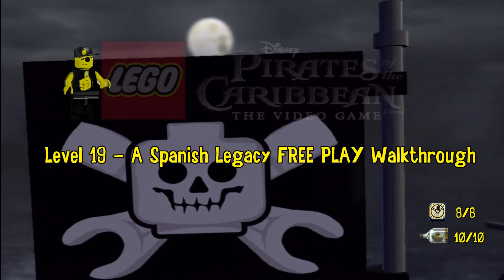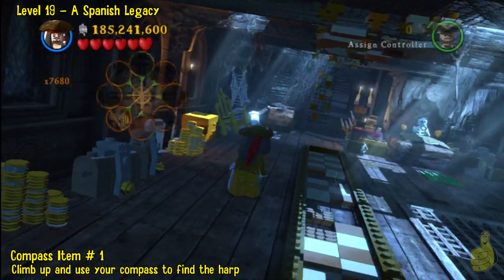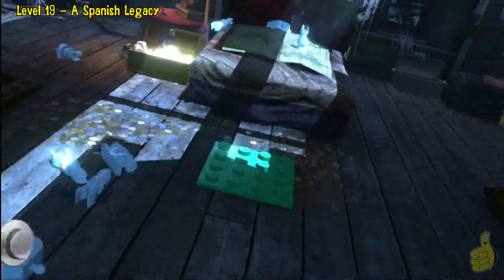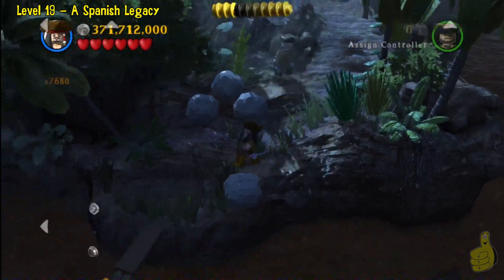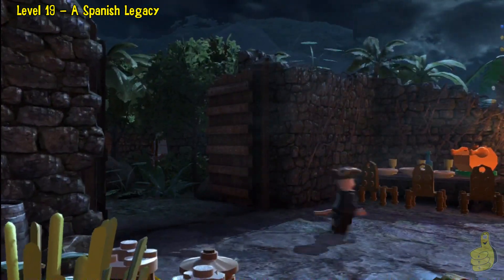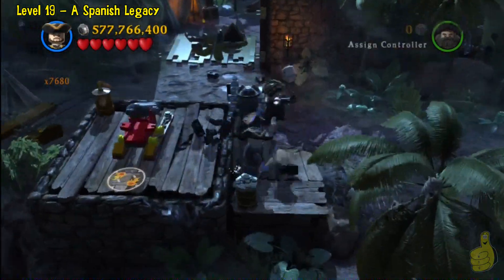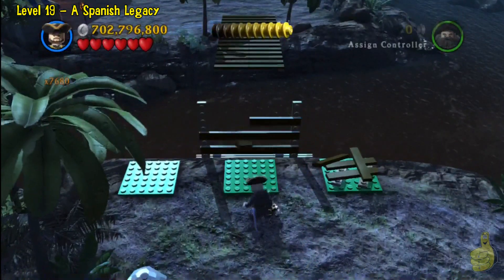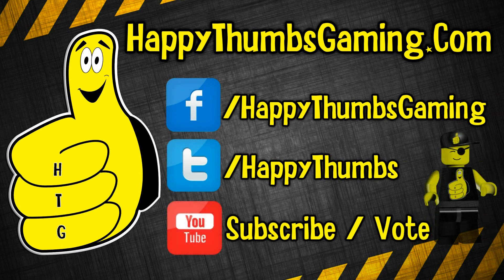Lego Pirates of the Caribbean: Level 19 A Spanish Legacy - FREE PLAY (Minikits and Compass) - HTG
(HTG) Brian walks you through Level 19, A Spanish Legacy, FREE PLAY for Lego Pirates of the Caribbean. We grab 10 of the 10 Minikits, and grab all 8 Compass Items as well which completes our Level 19 A Spanish Legacy walkthrough video. By the end of this Lego Pirates video, you will have all 10 mini kits/ships in a bottle and have found all 8 Compass Items for Lego Pirates of the Caribbean. Hopefully this helps you find all 10 mini kits for Level 19, A Spanish Legacy FREE PLAY.

Timeline Quick Links for Collectibles:
Minikit 1:      01:06
Minikit 2:      02:46
Minikit 3:      03:25
Minikit 4:      05:01
Minikit 5:      05:24
Minikit 6:      07:14
Minikit 7:      08:40
Minikit 8:      09:10
Minikit 9:      11:15
Minikit 10:    12:39

Compass Item 1:     02:30
Compass Item 2:     02:38
Compass Item 3:     04:45
Compass Item 4:     06:49
Compass Item 5:     06:49
Compass Item 6:     10:25
Compass Item 7:     12:26
Compass Item 8:     12:45